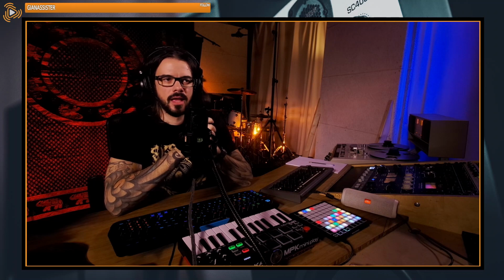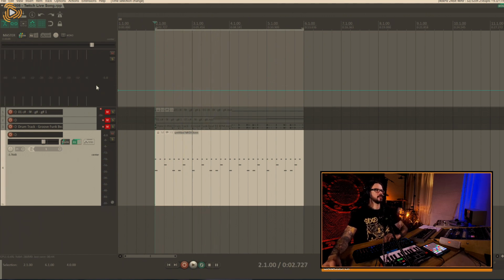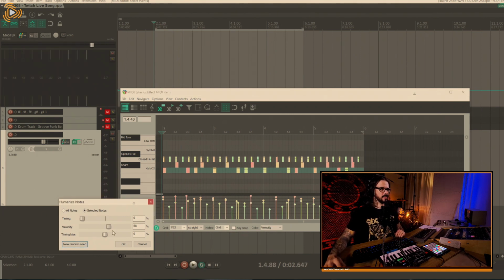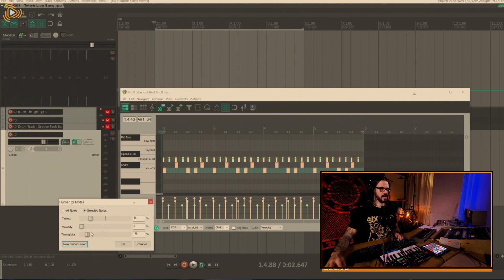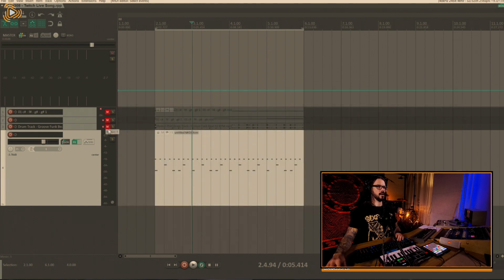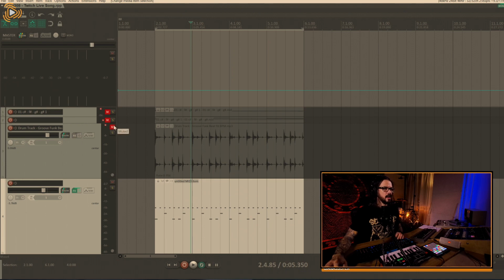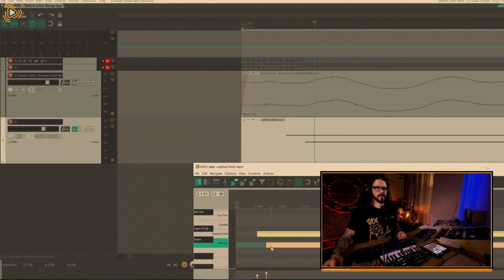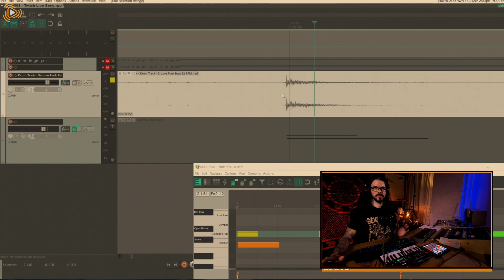DRUM EDITING TRICK - add some human feel to your programmed drums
Here is a nice little trick I use everytime, when I program Midi Drums.
By setting your samples to an awesome played drum loop, you can improve your programmed drums!

Video Edit by FAZO666FAZO